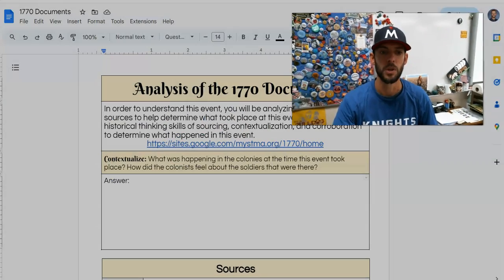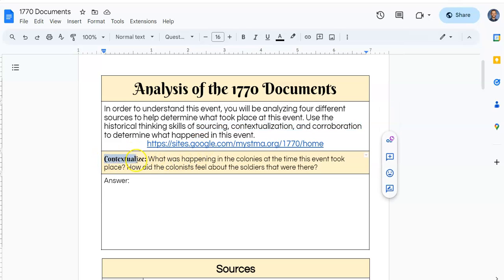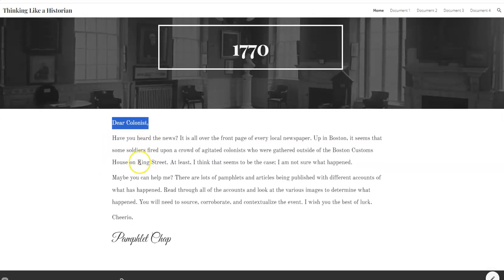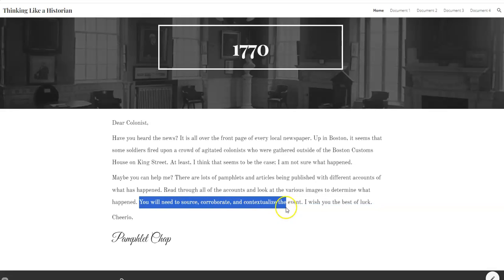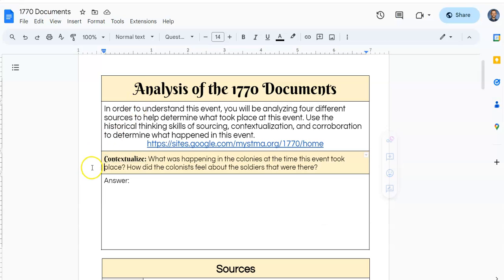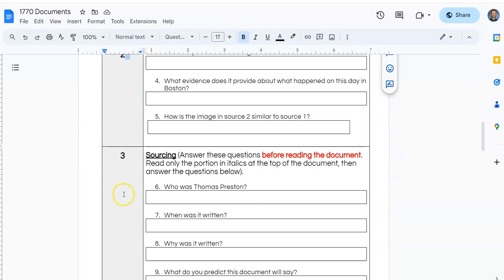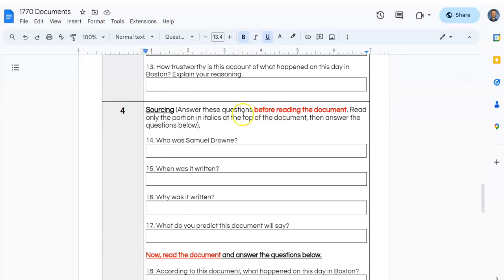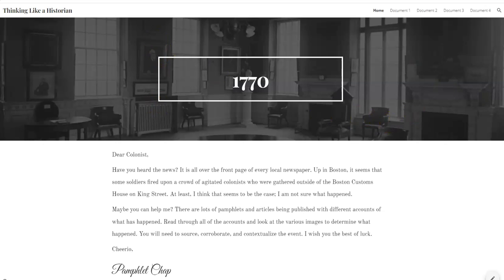1770 Documents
How to use the website "1770 Documents" to develop our Historical Thinking Skills.